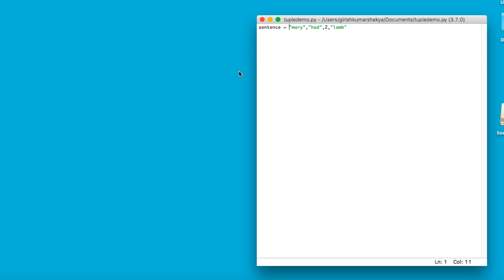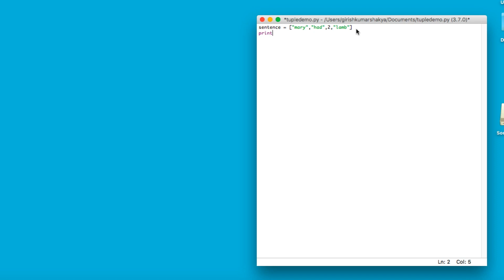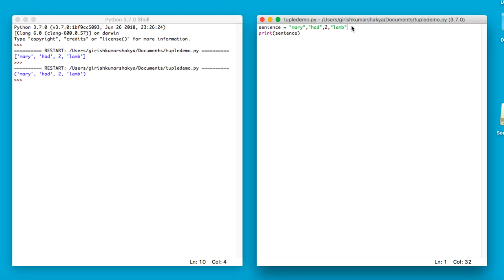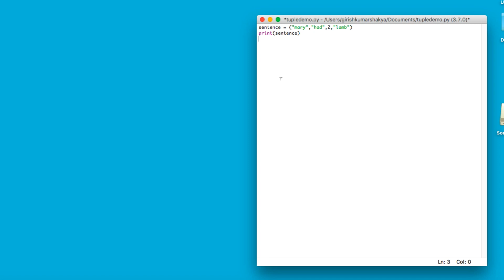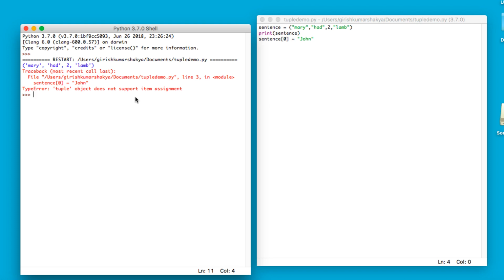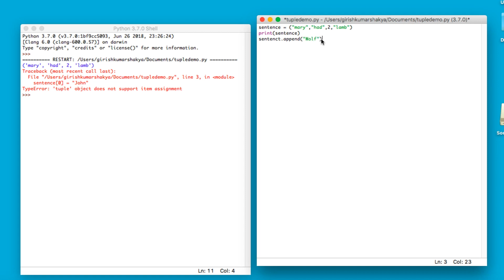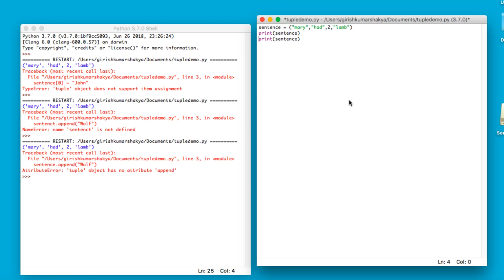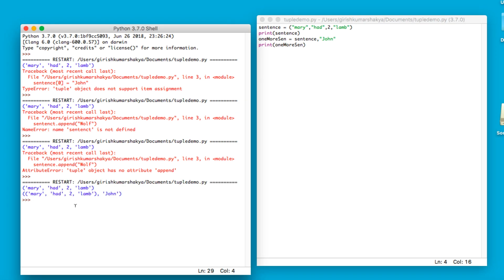35 Tuples in Python